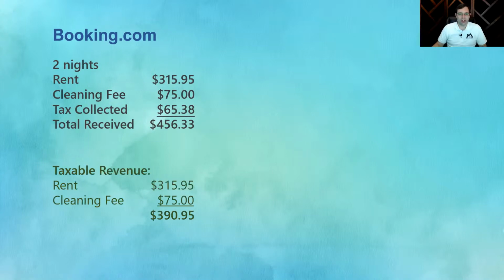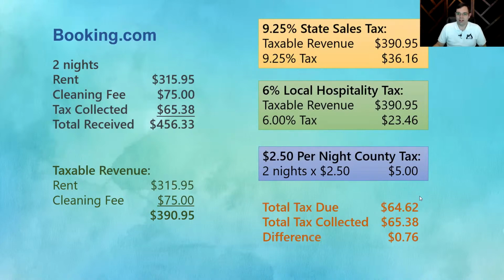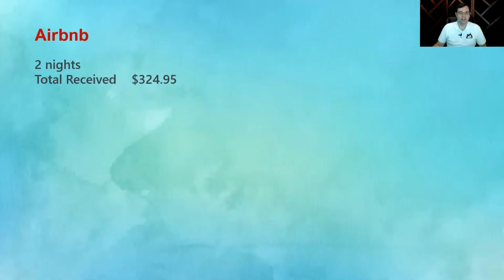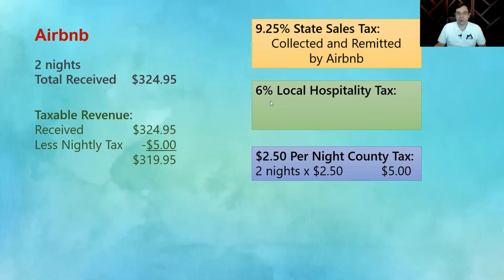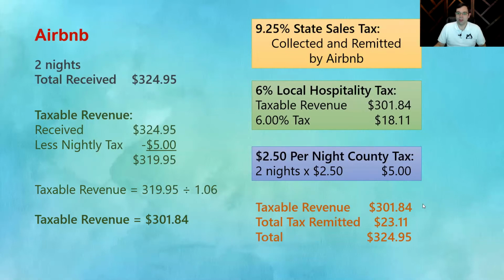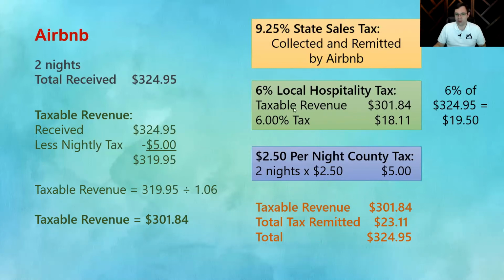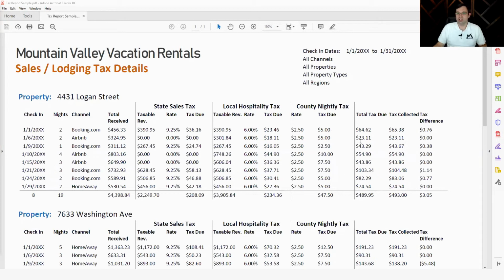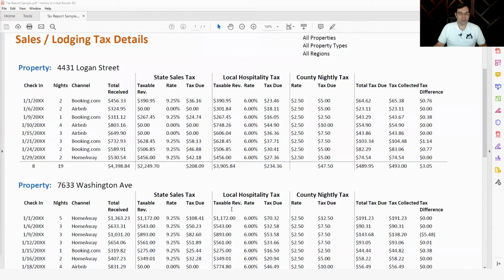Sales, Hospitality, and Lodging Tax for Vacation Rentals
Vacation Rental Bookkeeping explains the important factors to consider when calculating and tracking sales tax, lodging tax, and hospitality tax for vacation rental businesses.  Video includes sample calculations and sample tax reports.